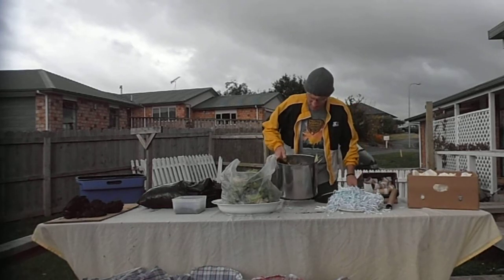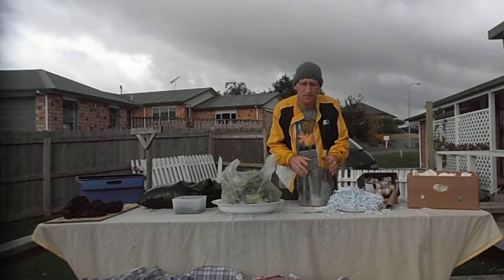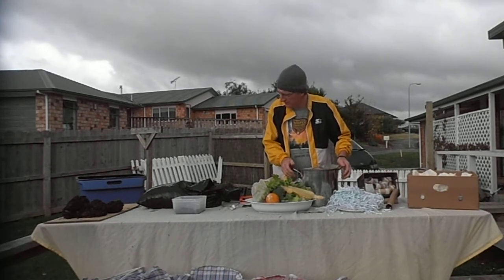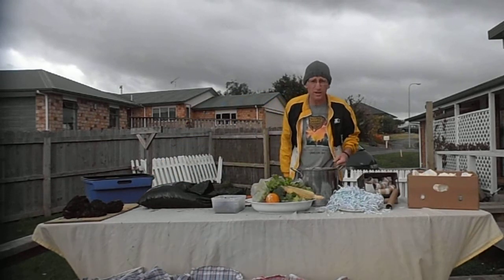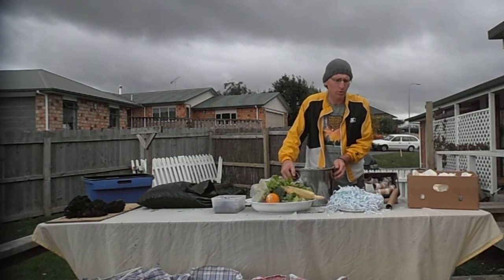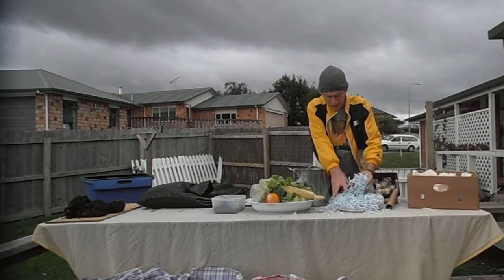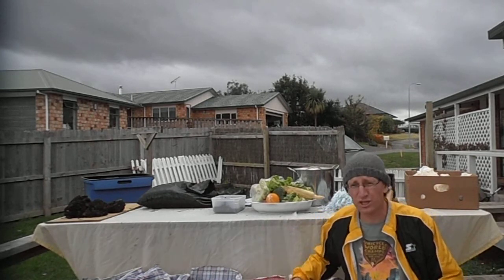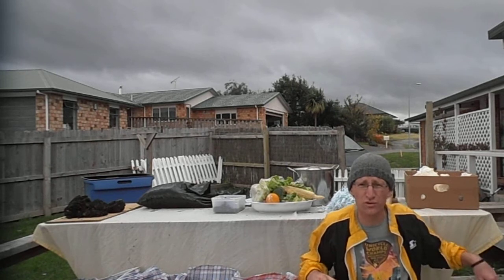What Can I Compost-50 Composting Ingredients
What can I compost.  We can help you with composting ingredients. A physical representation of the types of items you can include in your compost pile.  as always have a most outstanding day.